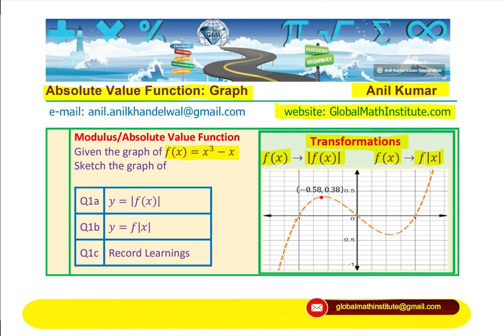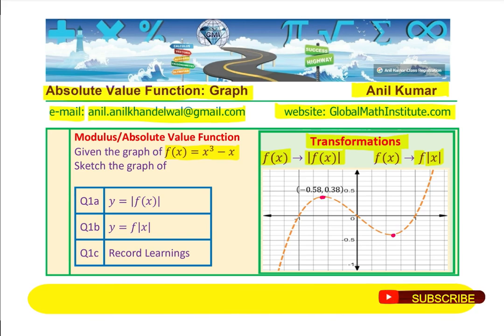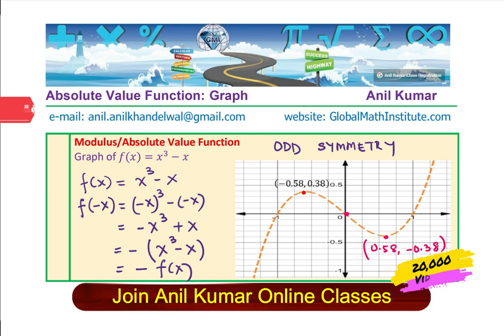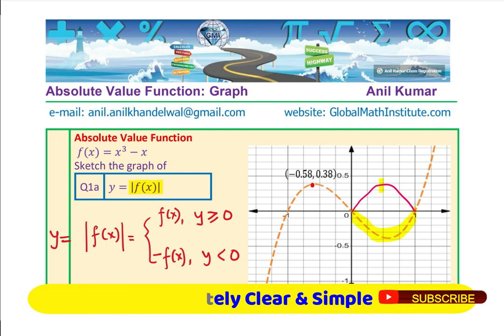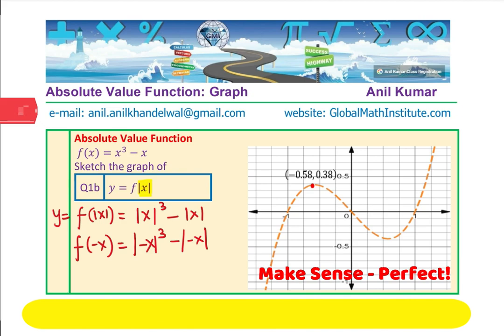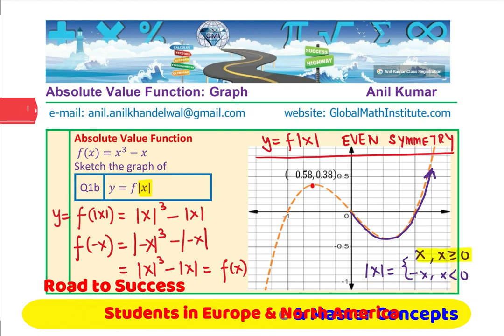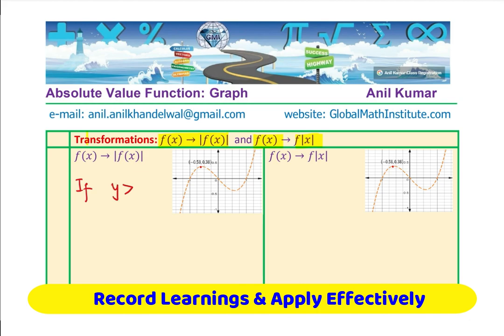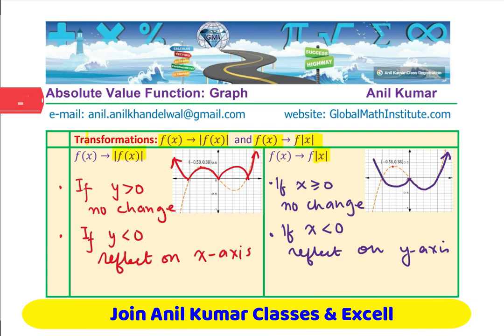Absolute Value Functions y = f|x| Transformations with Even Odd Symmetry Concepts IBHL Pre Calculus